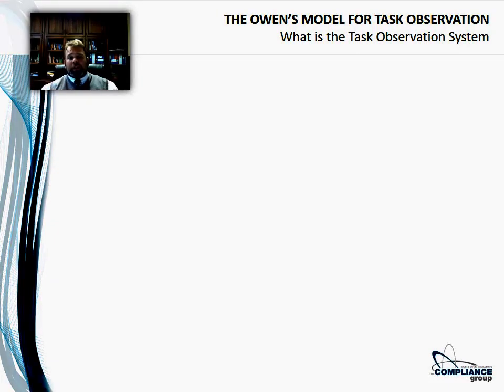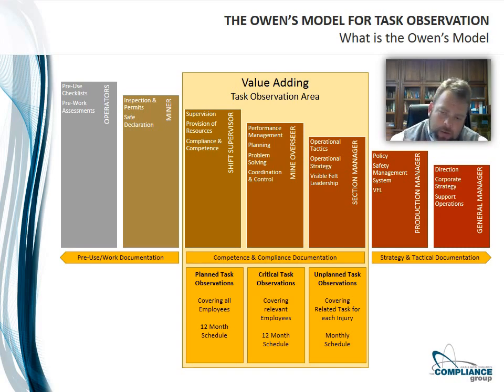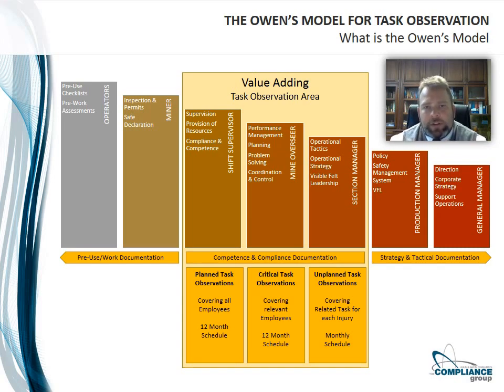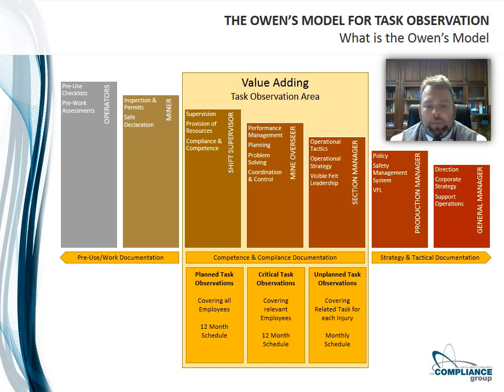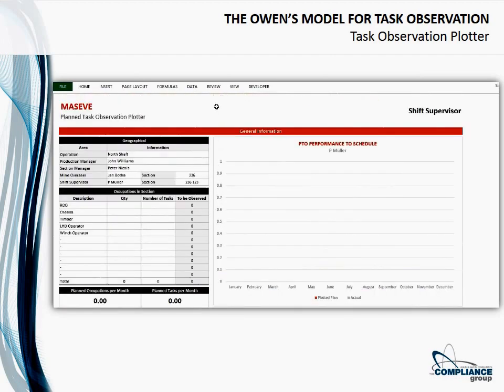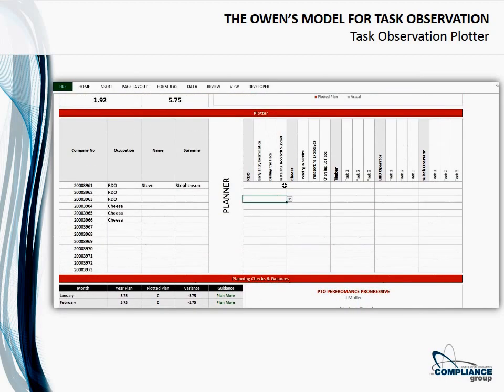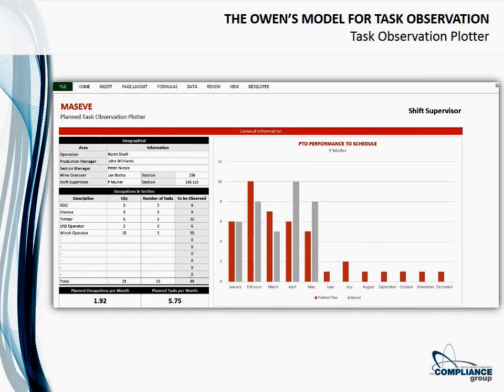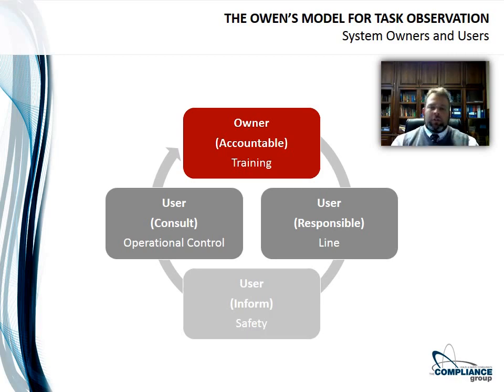The Owen's Model for Task Observation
Task Observations commonly referred to as PTO, has been a paper exercise since the beginning of the process. The reason, was due to the lack of value found by Line Management. The Owen's Model for Task Observation shows the value of the process to Line Management and is rooted in planning and adding value.